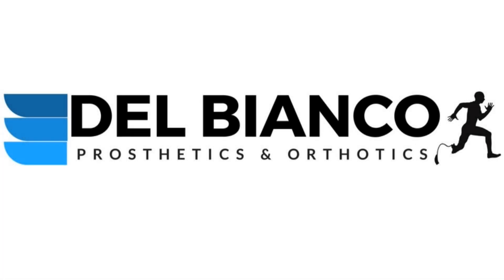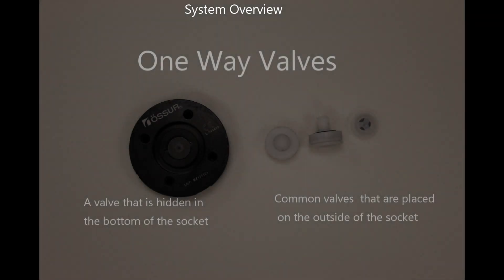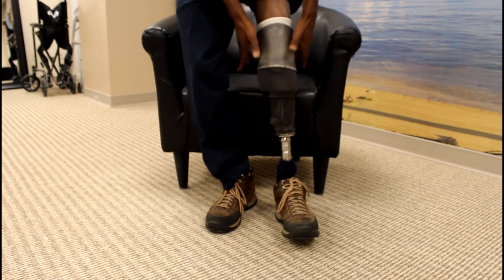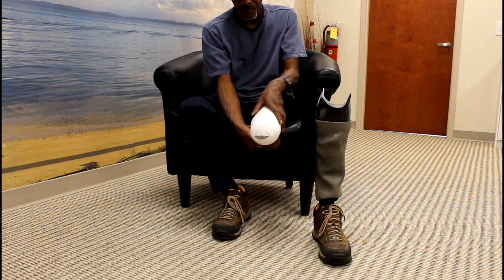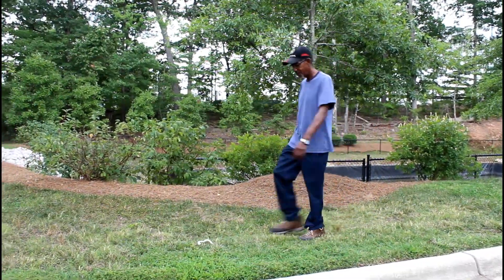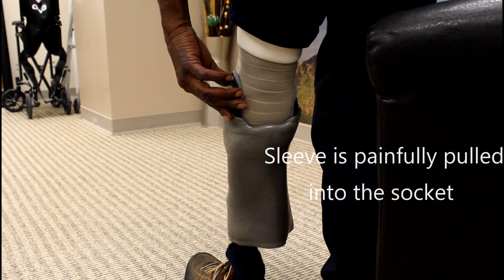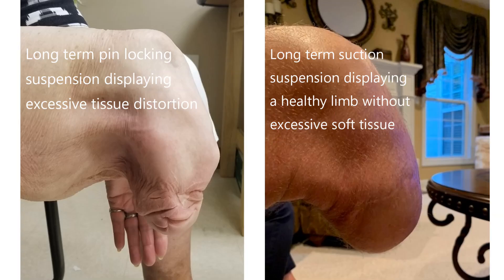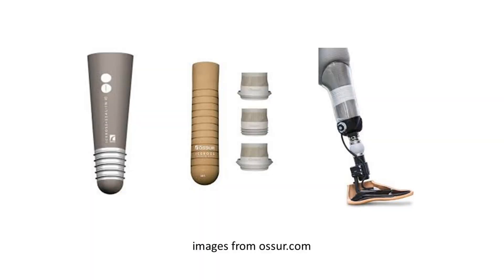Transtibial Suction Suspension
A Del Bianco Prosthetics educational video teaching below knee amputees how to use suction suspension.